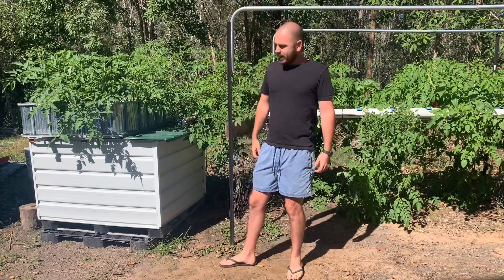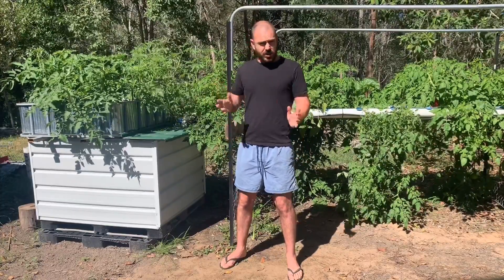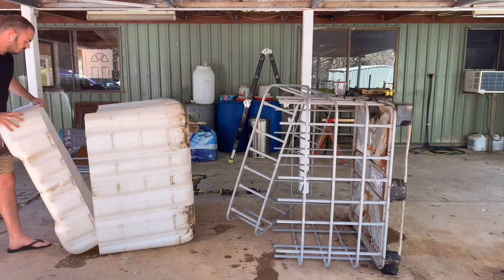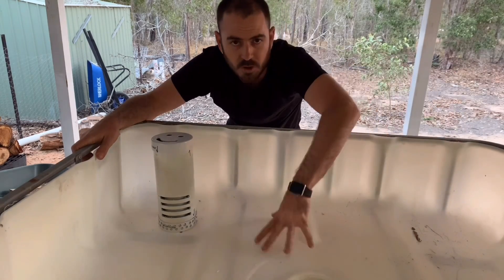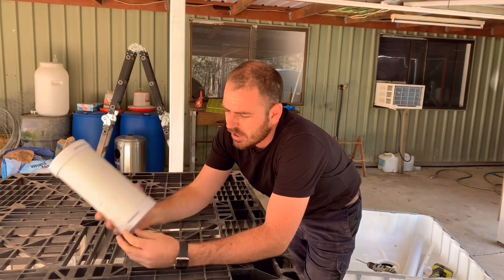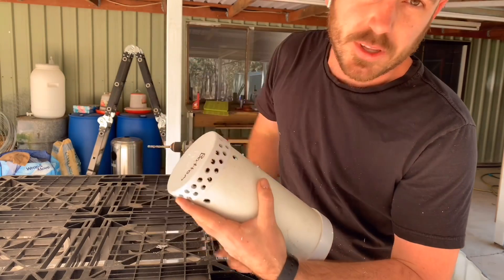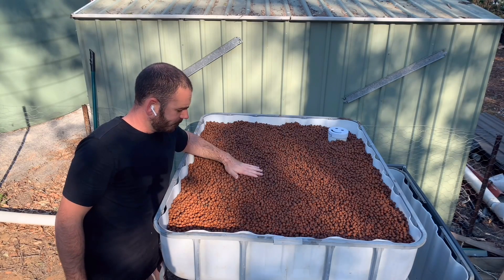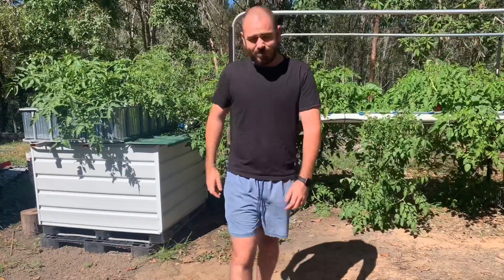How to Build a Chop & Flip IBC Aquaponic System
How to build a chop and flip, flood and drain, ebb and flow, aquaponics or hydroponics system from an IBC. Hoocho walks us through how to build a chop and flip flood and drain ebb and flow aquaponic or hydroponic system.

Happy Hydroponicing!